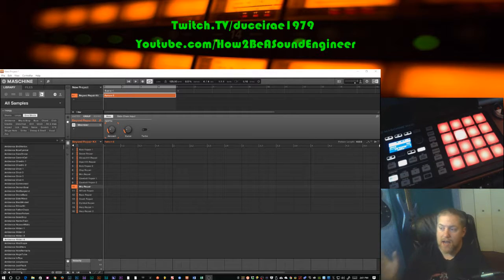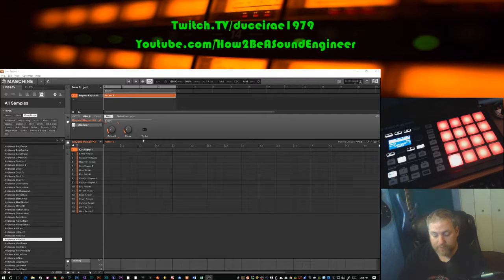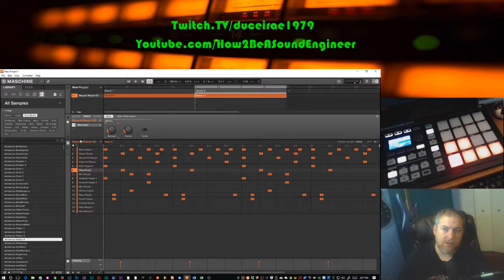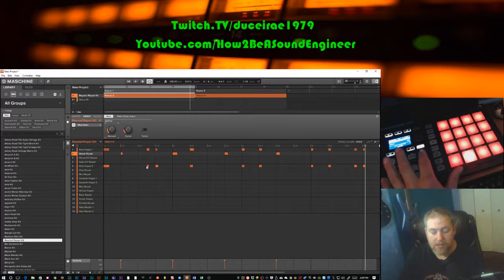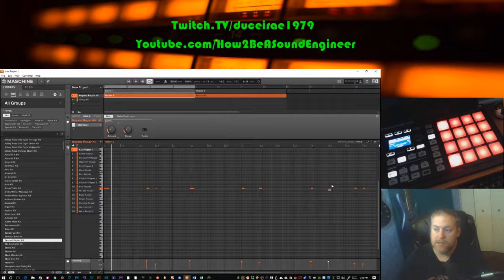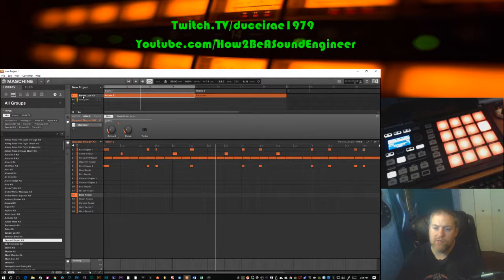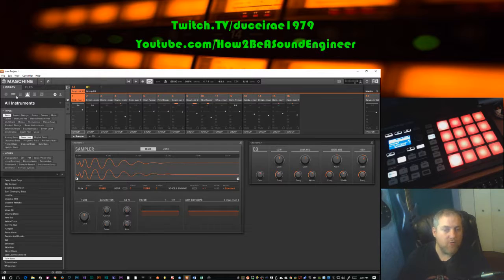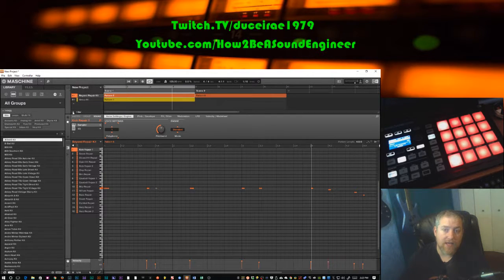USING MASCHINE IN YOUR STUDIO WALK THROUGH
- This is our twitch channel were you can watch us live during Studio Sessions.